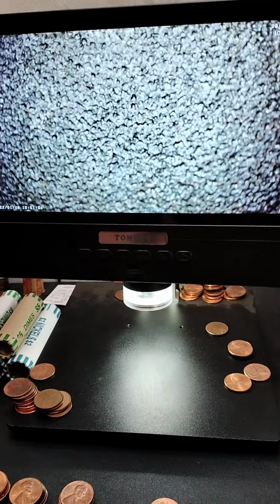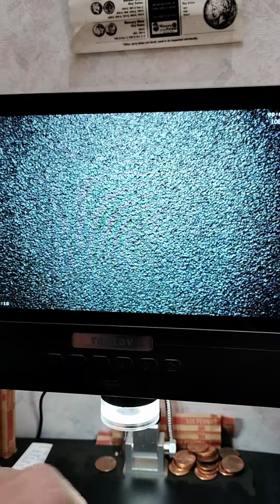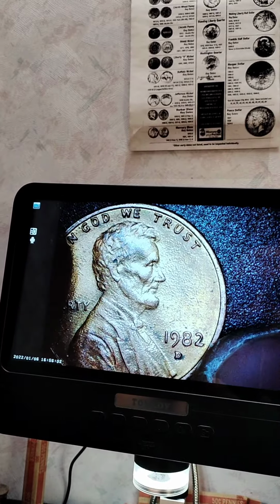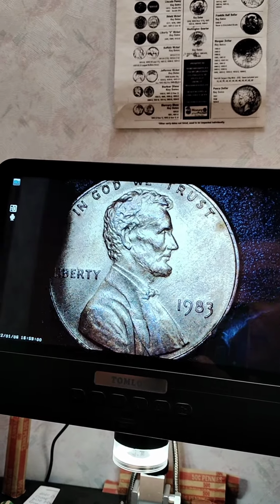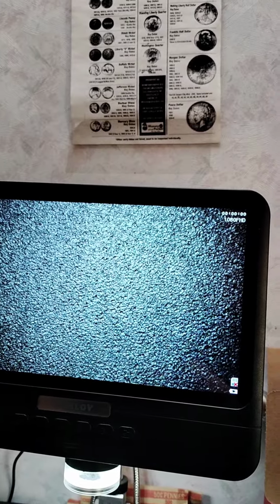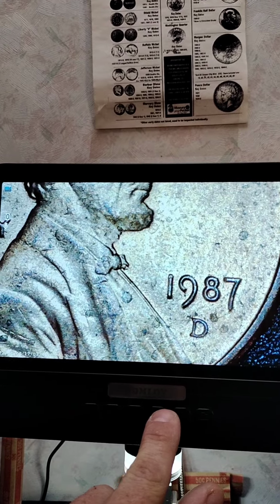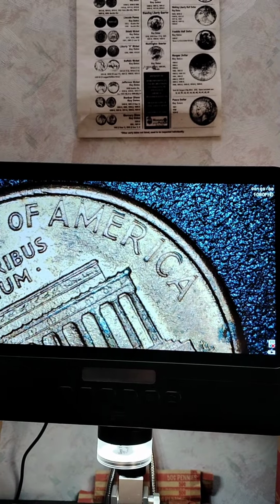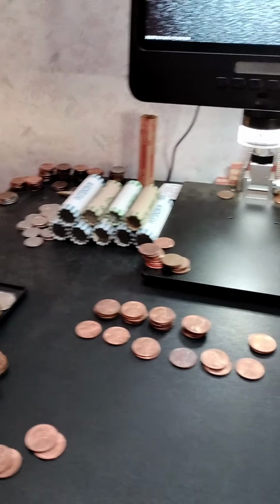1987 Lincoln Cent Penny errors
in this video I go through a few of my 1980 coins that I have found that I really like and end up at 1987 with three really nice error coins hope you enjoy the video like And subscribe